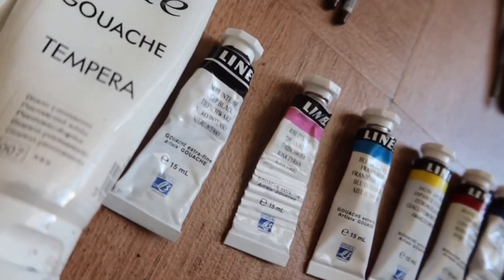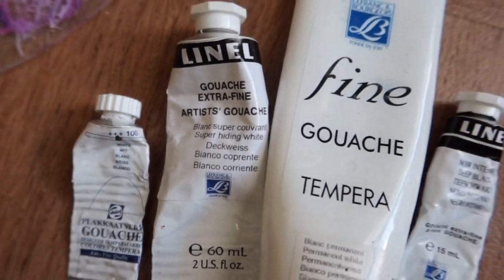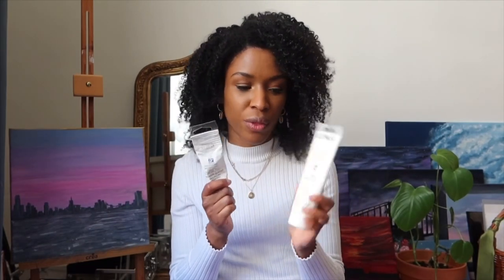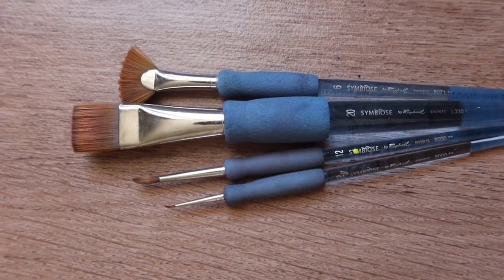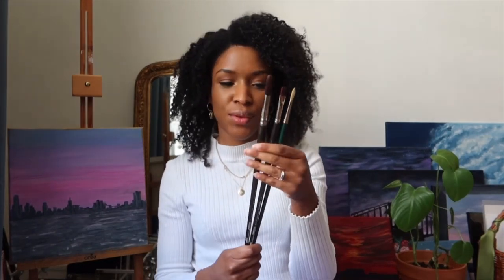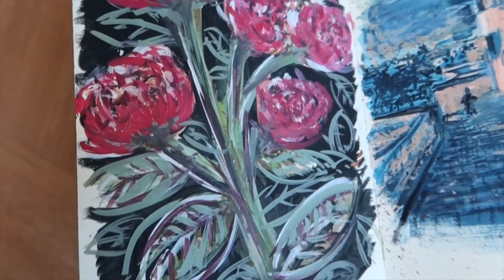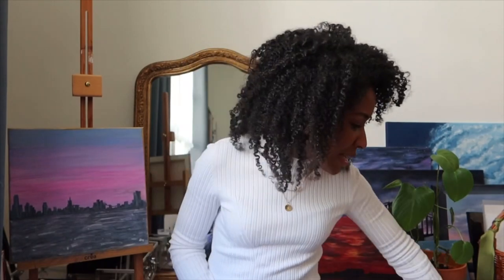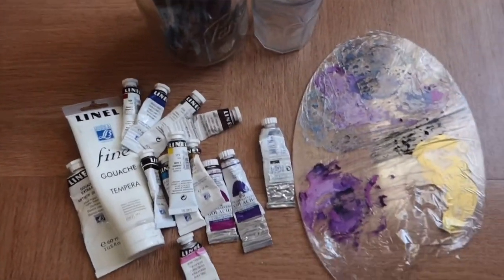Gouache Basics : What you need to start painting & what I use - Tips for beginners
Tips & Advice about Gouache : What you need to start painting & what I use. Let me know if you have ever tried gouache? Do you want to try it? Do you like it? I would love to know :)

Let me know if have any ideas or any questions for the next videos. See you very soon.

Mentionned
Le Franc Bourgeois Linel Gouache

Moleskine sketchbook

Hahnemuhle cappuccino paper sketchbook

Sostrene grene palette
Raphael Symbiose brushes
Raphael Kaerel brushes
Raphael Sepia brushes
Da Vinci top Acrylic & Nova synthetic brushes
Fabriano black paper sketchbook

Hi everyone, my name is Ursula. I'm French. I live in Paris and here I talk about Art & Creativity. I share with you my creative journey and some tips along the way!